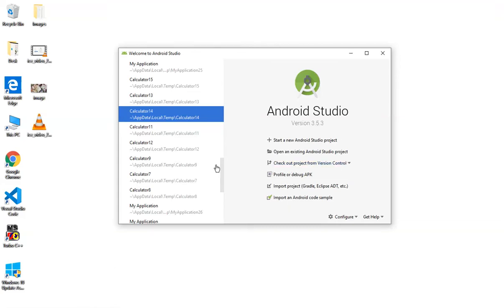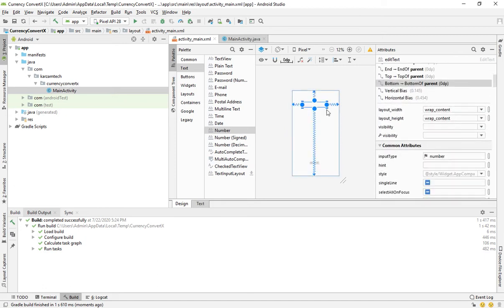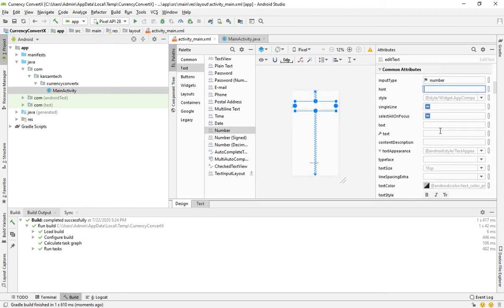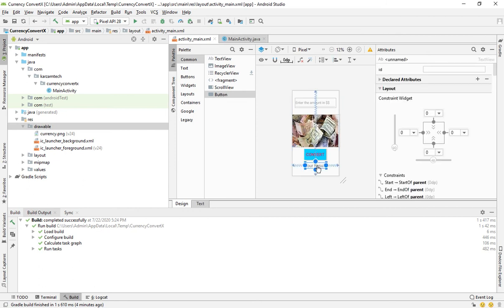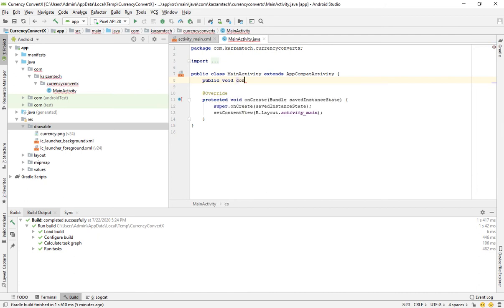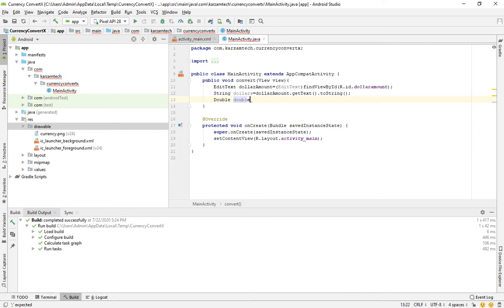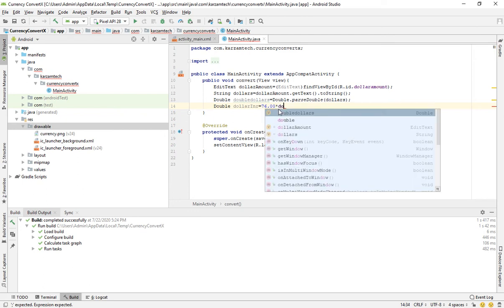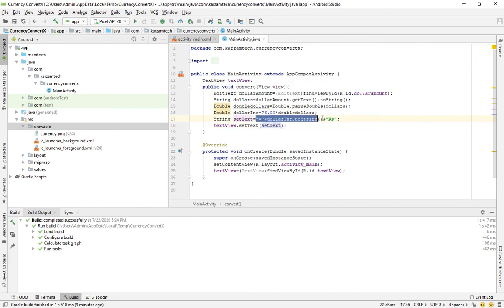How to make a Currency Converter App in Android Studio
In this video you will learn how to make a Currency Converter app in android studio we have to write the amount in dollars and it will convert it in Indian Rupees.